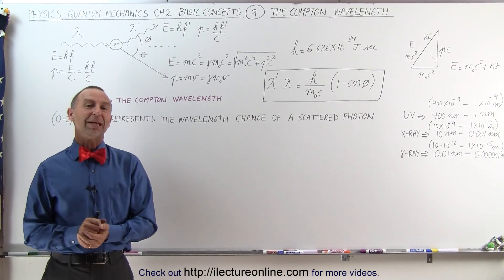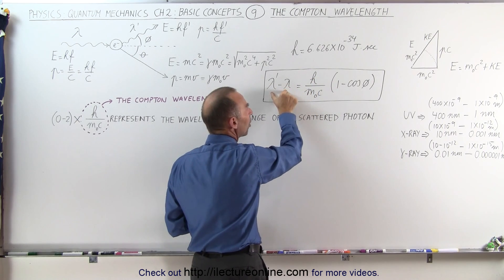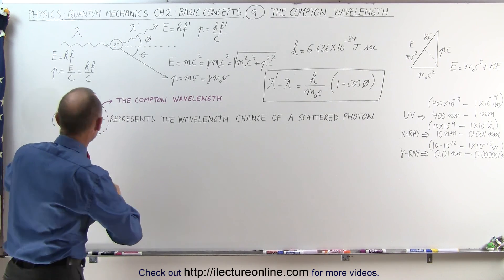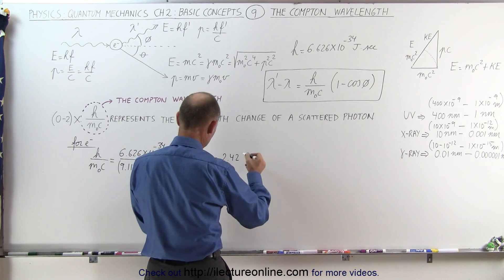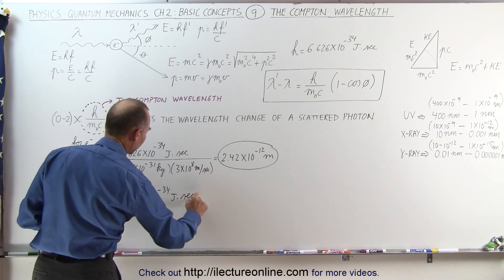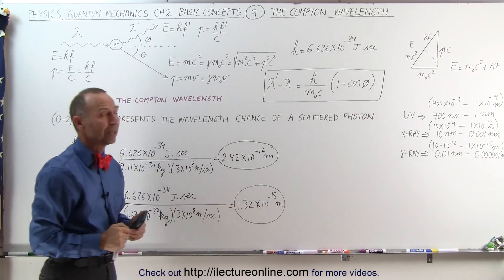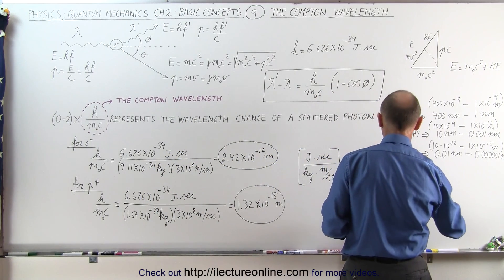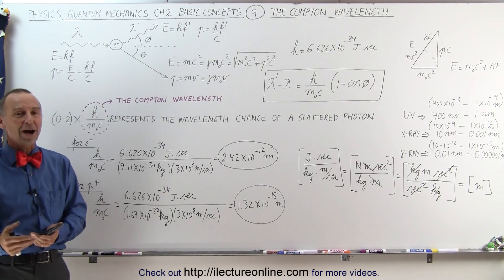Physics - Ch 66 Quantum Mechanics 2: Basic Concepts (9 of 38) The Compton Wavelength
In this video I will explore how changes to the rest mass (m0=electron, proton) affect the Compton Wavelength (h/[(m0)(c)]) part of the Compton Effect equation.